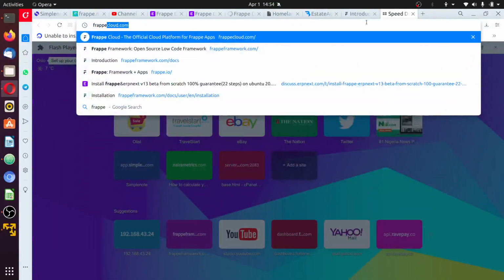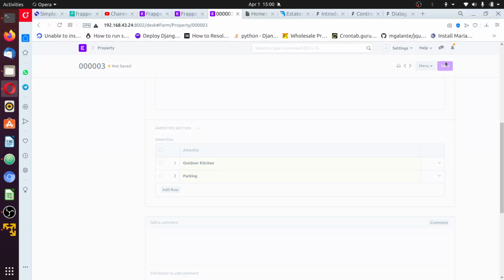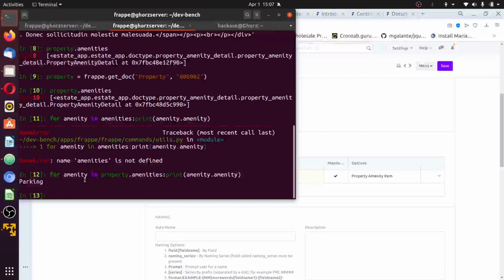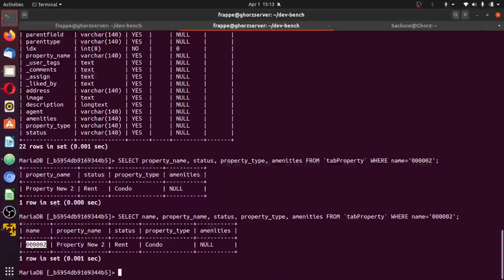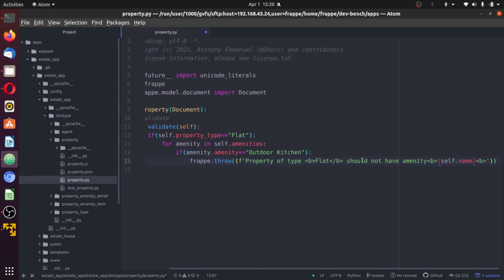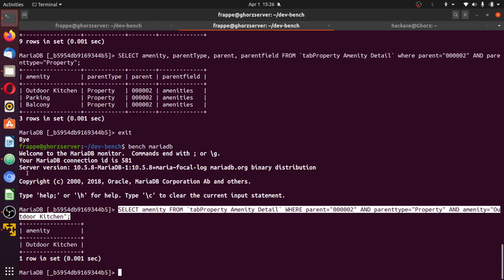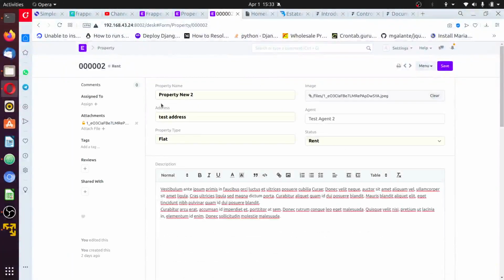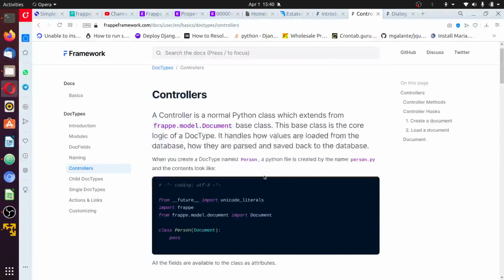16. Frappe Controller, ORM and SQL in - ERPNext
Controllers are functions/methods that handles functionalities and events in your app.
ORM (Object relational mapper) is an abstraction of SQL queries together with a python method.